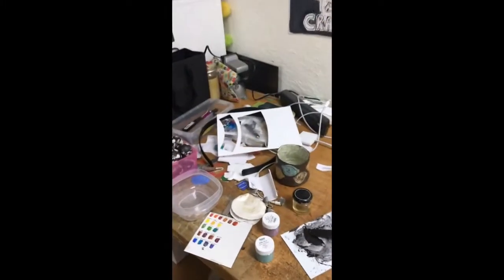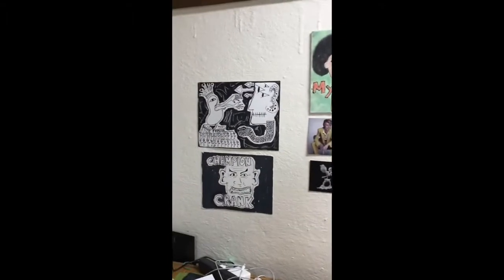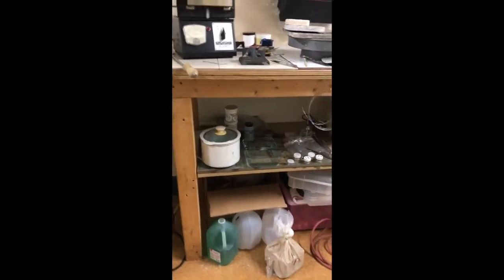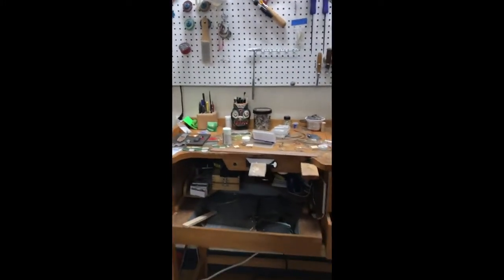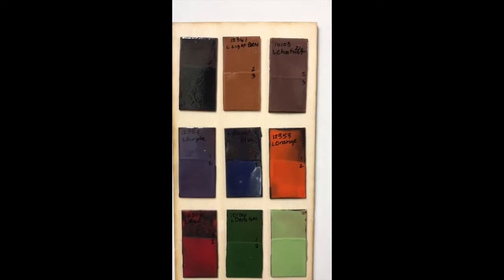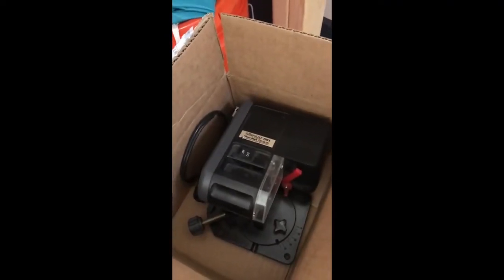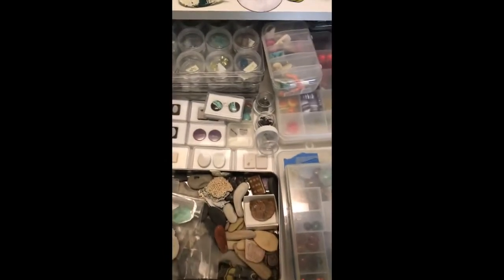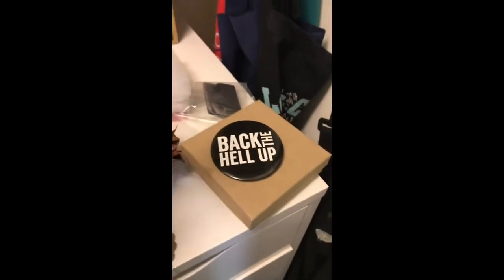Studio Tour with Tanya Crane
Step inside the studio with jewelry, instructor, and enamel artist Tanya Crane.